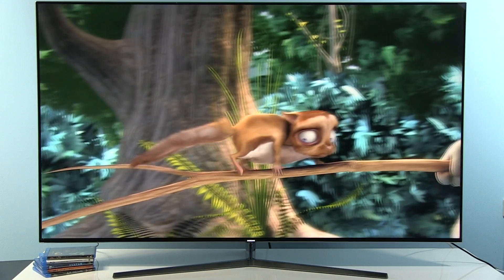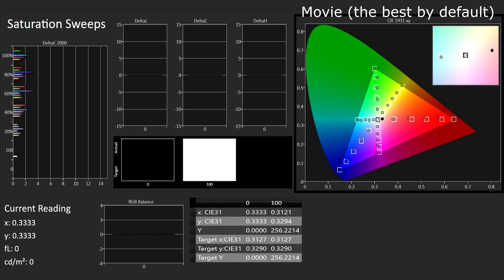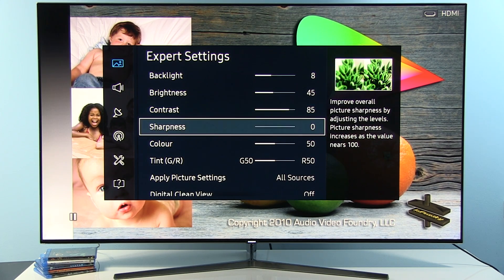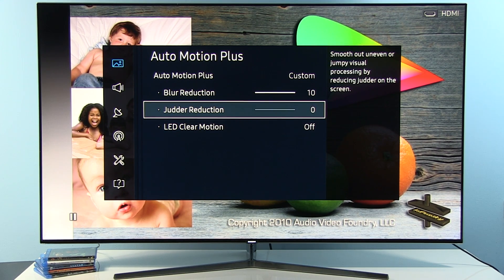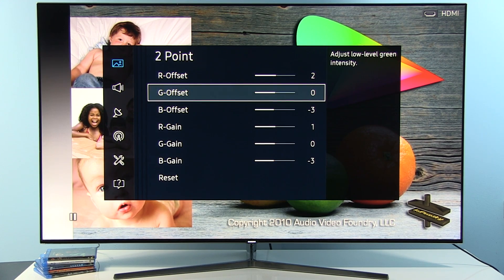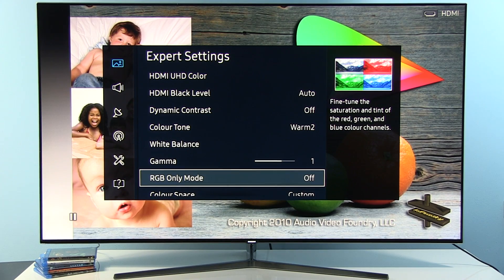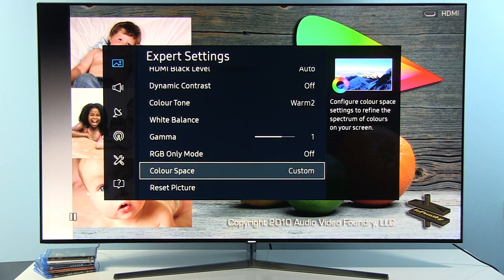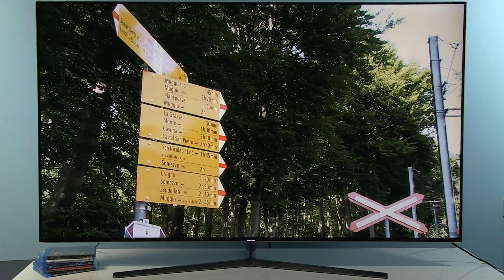Samsung KS8000/KS9000 UHD TV settings after calibration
Settings after calibration for standard dynamic range Rec.709 content for Samsung's SUHD TV KS8000 (in Europe) and KS9000 (in the US). Calibration was done on the 65KS8002 model (ending with number 2 is a variation for the South-East European market.

Why is calibrated picture so yellow and warm?